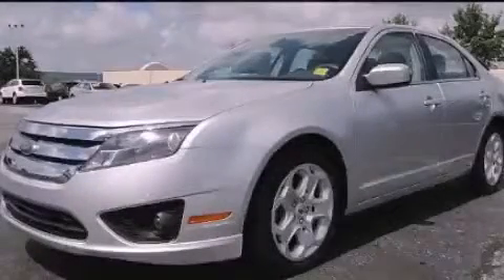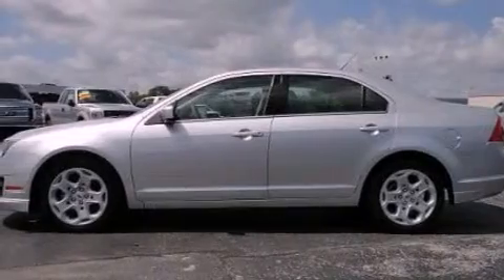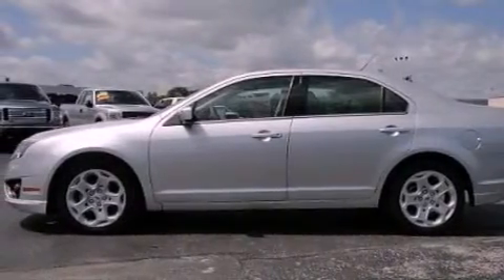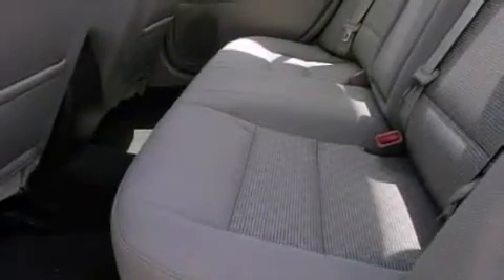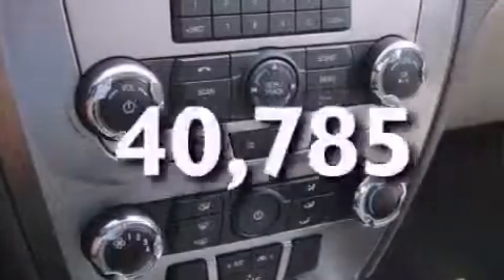2011 Ford Fusion Chattanooga TN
Year : 2011
 Make : Ford
 Model : Fusion
 Engine : 2.5L I4
 Trans . : Automatic
 Exterior : Silver
 Miles : 40,785
 Interior : Gray
 Marshal Mize Ford